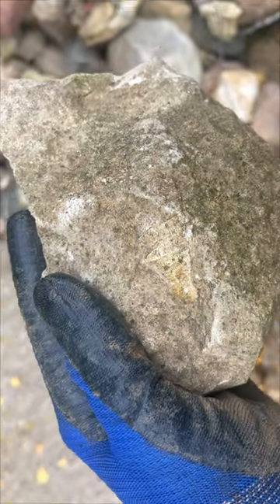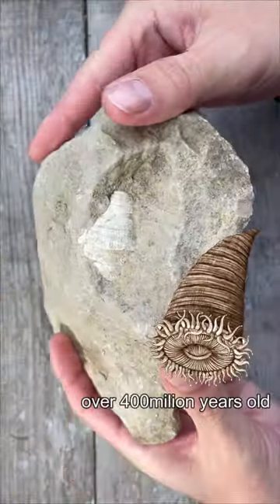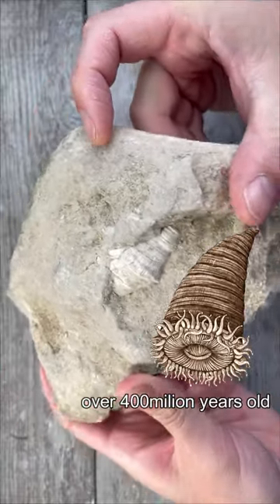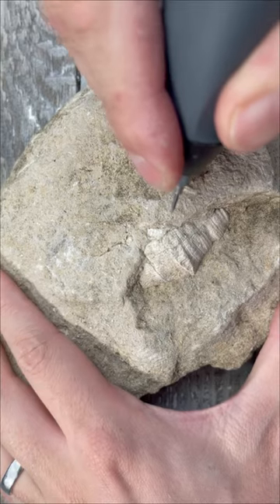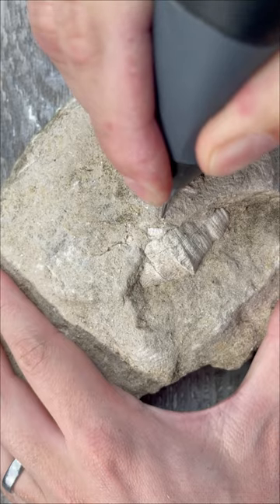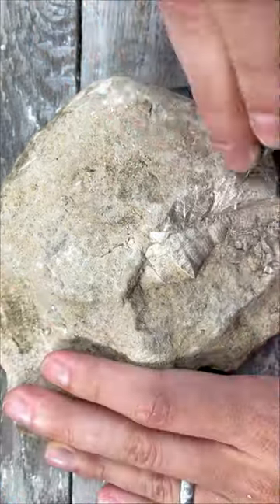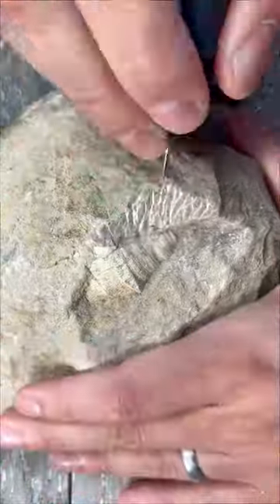Rugosa coral fossil preperation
Magnificent beautifully preserved fossil of a solitary  coral called rugosa coral. From the ordovician time period - over 400milion years old